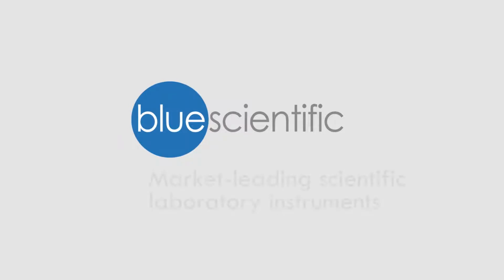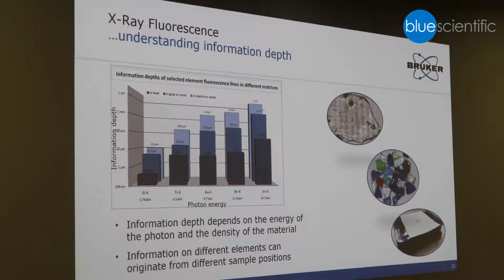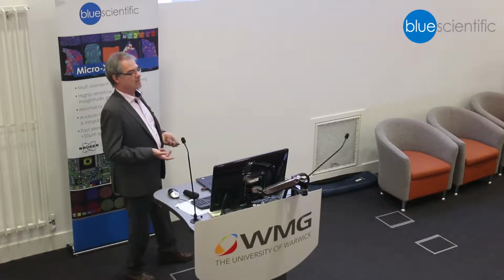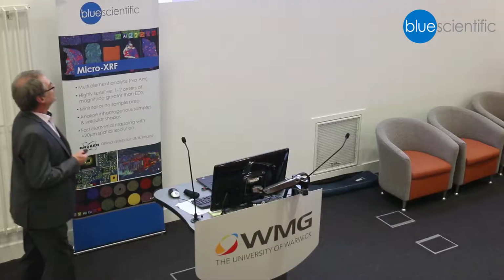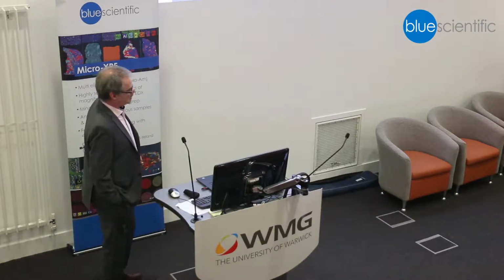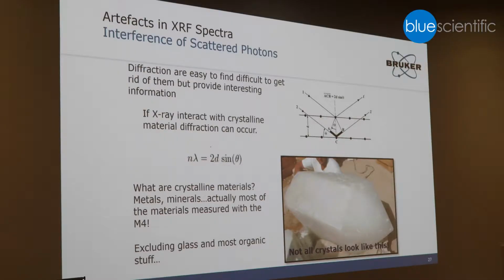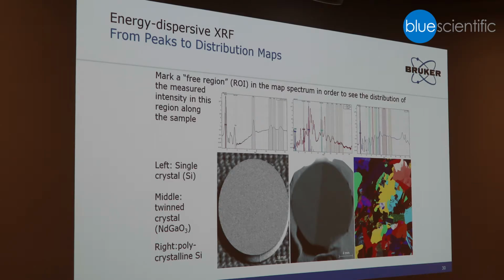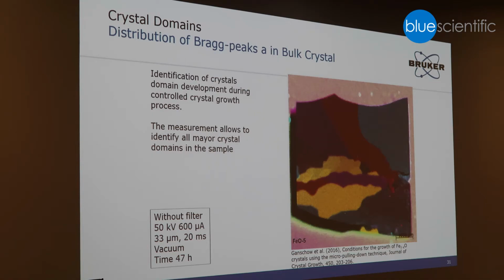Micro-XRF Information Depth, Primary Filters & Diffraction Peaks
An explanation of information depth in micro-XRF element mapping and analysis, how to use primary filters and diffraction peaks.

From Dr Andreas Wittkopp's presentation at Blue Scientific's Micro-XRF Workshop with Bruker at the University of Warwick in November 2018.

Micro-XRF is a non-destructive element mapping and analysis technique. It's suitable for a wide range of samples, including irregular shapes, organic, inorganic and liquids. The instrument mentioned in the talk is the Bruker M4 Tornado and Tornado Plus.

Blue Scientific is the official distributor for Bruker Micro-XRF in the UK and Nordic region (Sweden, Finland, Iceland, Norway and Denmark).

***MORE INFO If you'd like any more information about this technique, please get in touch: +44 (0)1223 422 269 or info (at) blue-scientific .com